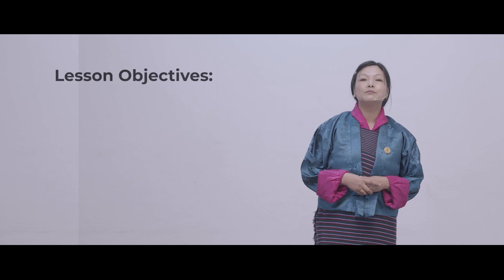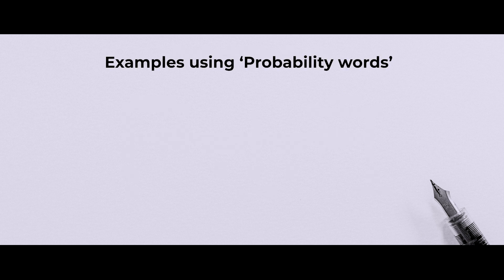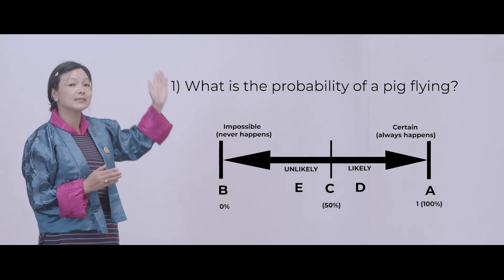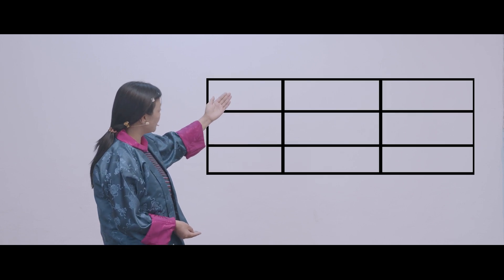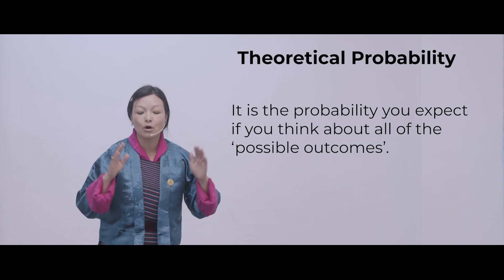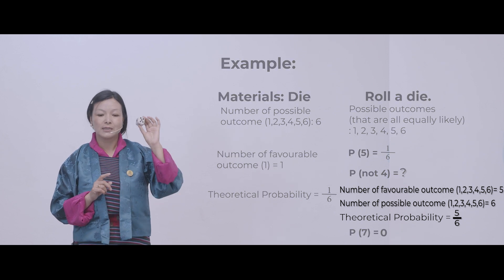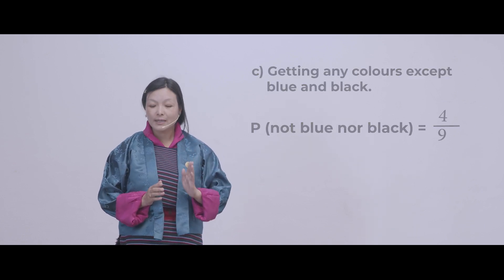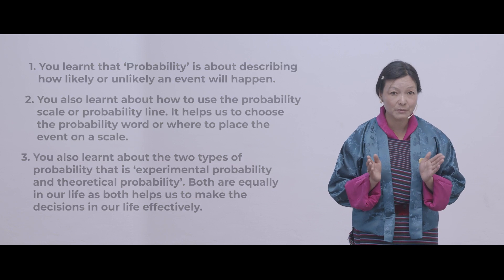Mathematics Key Stage 2 : Probability Langauge